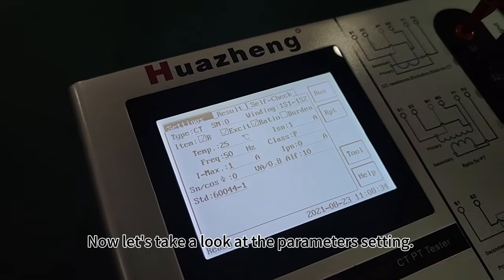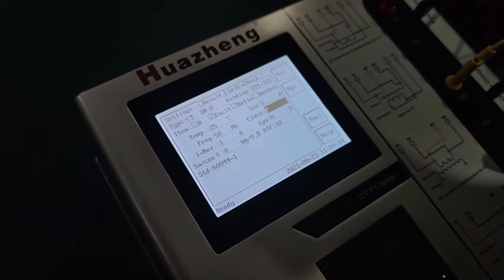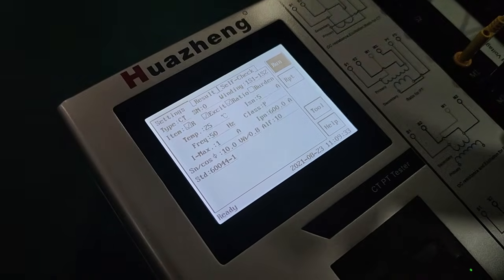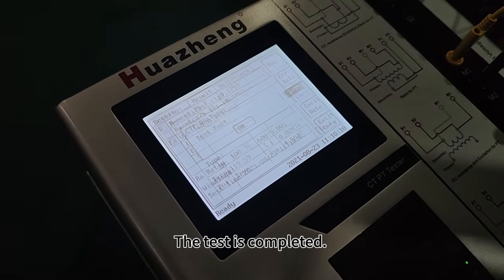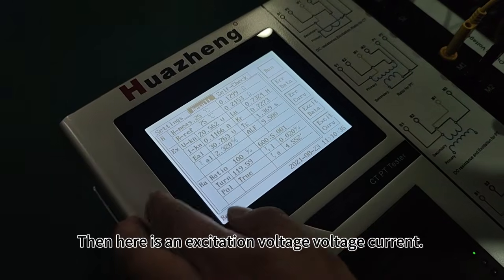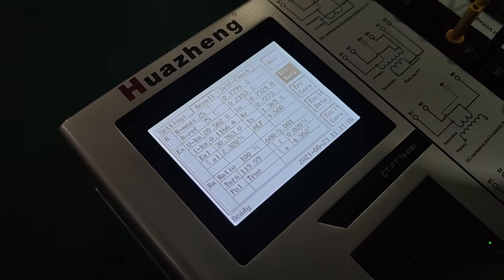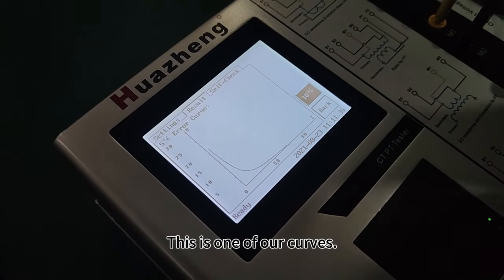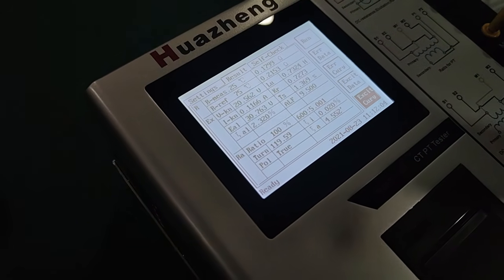How to Use a CT PT Analyzer to Test Current and Voltage Transformers | Huazheng Electric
Current Transformers (CT) and Potential Transformers (PT) play a crucial role in power systems. They are responsible for stepping down high voltage and high current to low voltage and low current signals for measurement and protection devices. Ensuring the accuracy of CTs and PTs directly impacts the safety and reliability of the power system.

In this video, we’ll show you how to use the CT PT Analyzer from Huazheng Electric to perform precise testing and performance analysis. This advanced analyzer uses cutting-edge technology to help you quickly and accurately evaluate the performance of your transformers, ensuring stable operation of your electrical equipment.

Comprehensive Testing: Full performance testing for both CTs and PTs.
High-Precision Analysis: Provides accurate measurement data to help identify potential issues.
Easy Operation: User-friendly interface design makes testing simple and fast.
Whether for routine maintenance in power systems or large-scale engineering projects, the CT PT Analyzer is the ideal tool to ensure the accuracy and safety of electrical equipment.